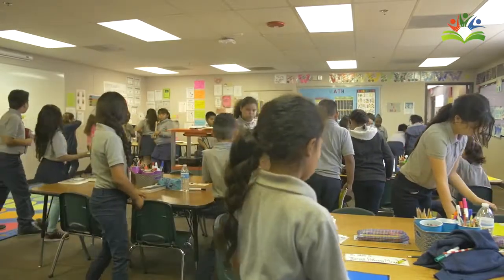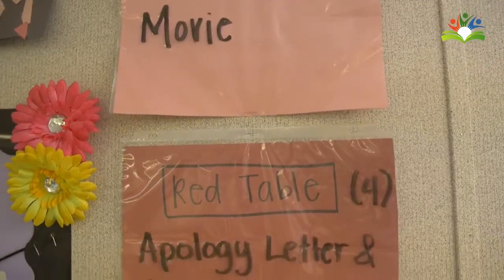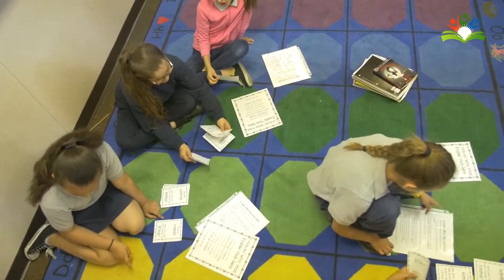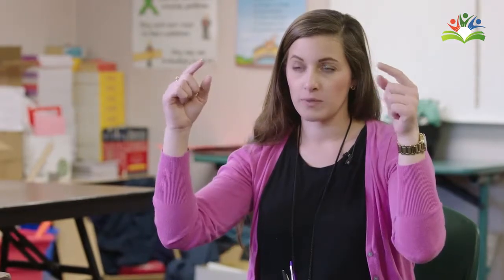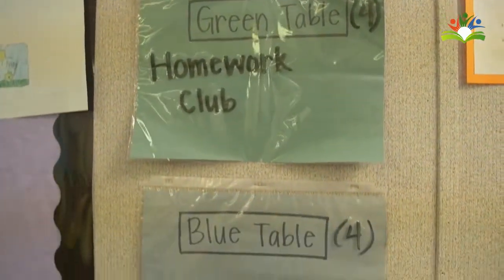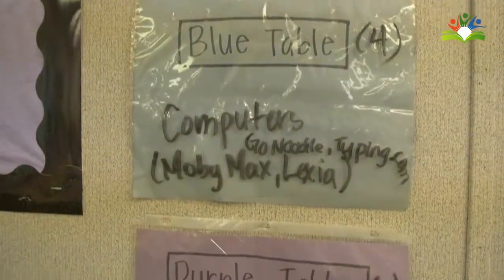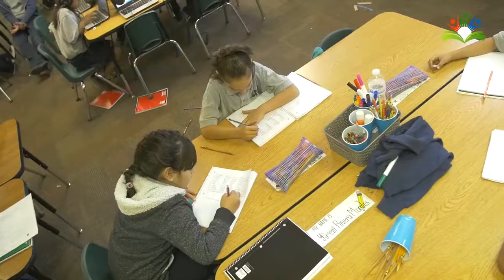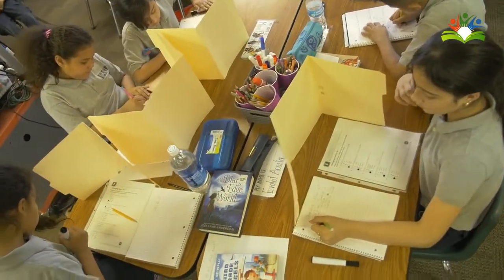How A2i Supports Small Groups in k-3 Classrooms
With A2i teachers can group students in seconds. A2i takes the guesswork out of lesson planning. With Learning Ovations' patented A2i Professional Support System, teachers can effectively individualize learning for all students.

Learning Ovations uses the patented A2i Professional Support System to improve k-3 literacy. A2i combines software and professional development to equip teachers with the data and resources to effectively differentiate literacy instruction.

A2i combines technology and professional development to raise reading achievement for all students in grades k-3. It is a professional support system – not a new reading curriculum – that leverages and seamlessly integrates districts’ existing assessments and curricula to help teachers take the guesswork out of optimally differentiating reading instruction for each child.

The A2i software uses research-validated algorithms to analyze student assessment data and inform teachers of the type and amount of instruction needed to maximize reading growth for each student. Additionally, the software indexes the districts’ core curriculum and points teachers to the best learning activities to use for whole-group, small-group and individual instruction.

Over ten years of rigorous randomized control testing in hundreds of classrooms across the US and Canada show that when implemented with fidelity, A2i is proven to raise reading levels by 3rd grade to proficient and advanced. The impact is a reduction in the number of students assigned to costly special ed, remediation, and intervention programs and a stronger foundation for success in STEM and other content areas.

The team behind A2i ensures districts’ success by providing customized training and support throughout the implementation, holding themselves accountable for districts’ results.